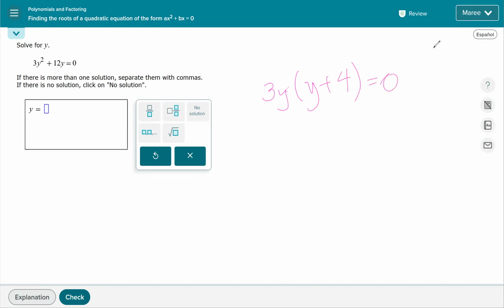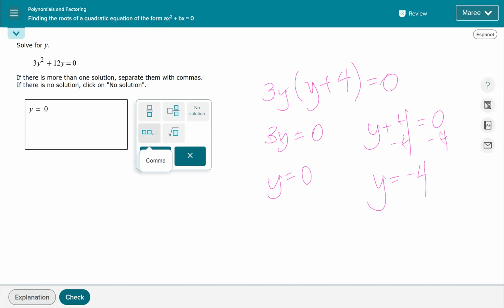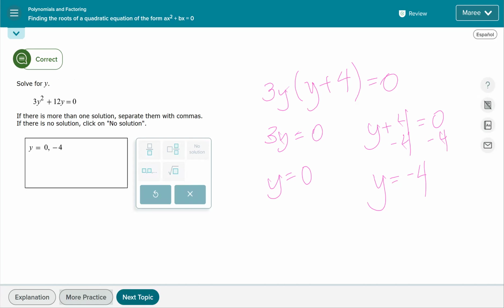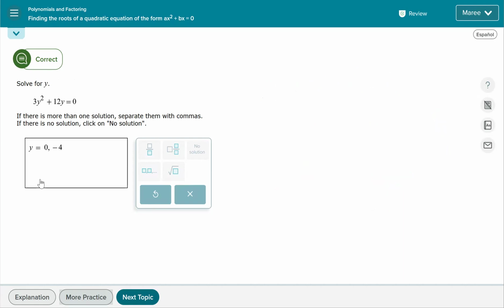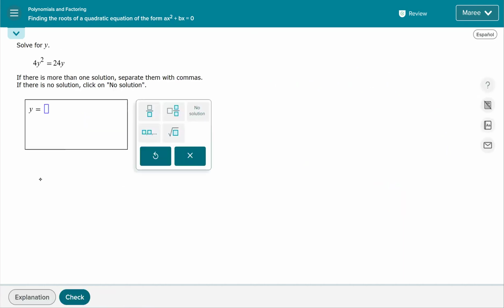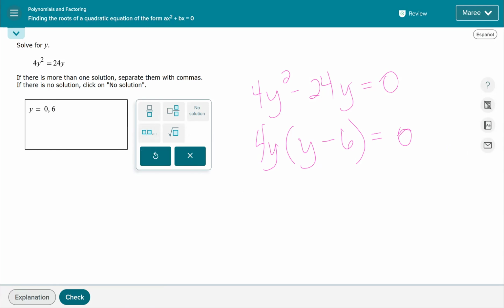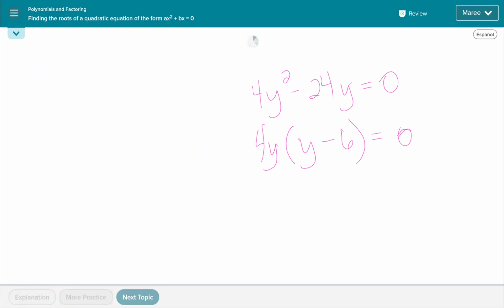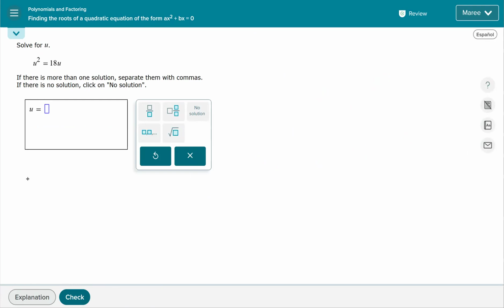Finding the roots of a quadratic equation of the form ax^2 + bx = 0